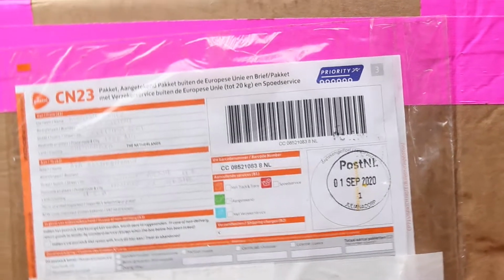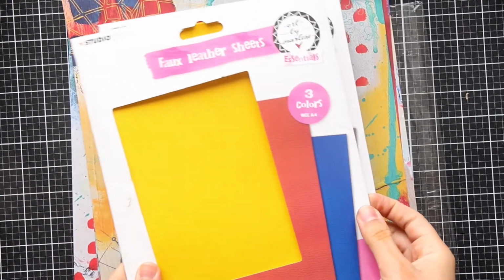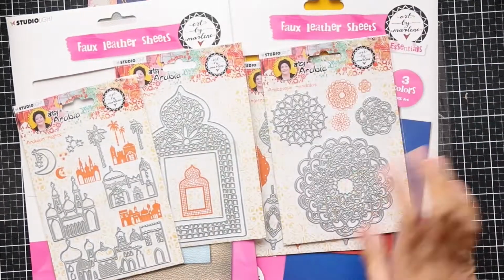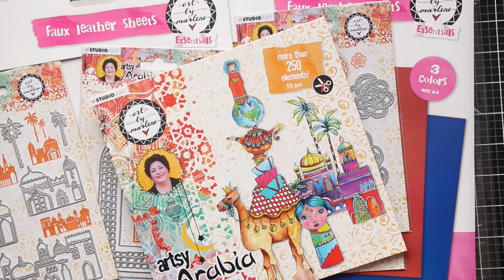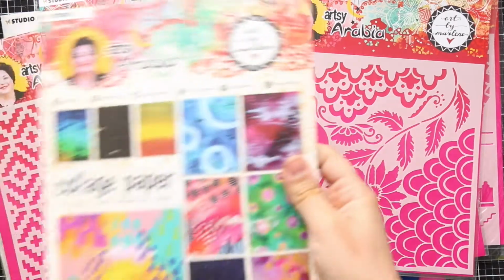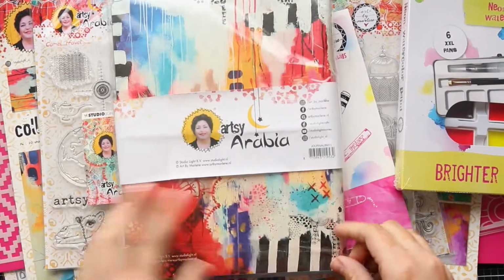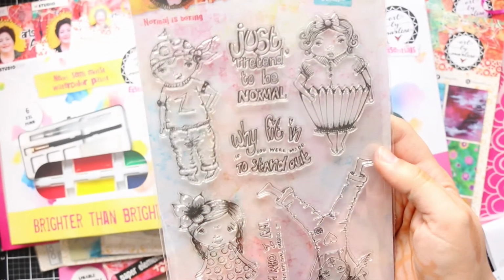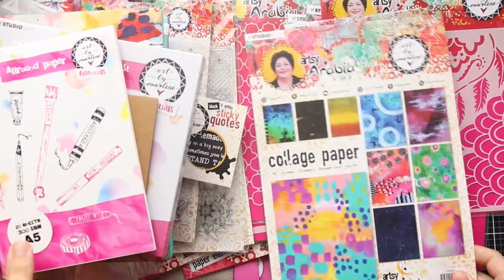Unboxing Artsy Arabia Art by Marlene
I am so over the moon that Marlene created the Artsy Arabia theme. Our culture is full of so amazing wonders 💕 I can not wait to create with all the amazing goodies 😍